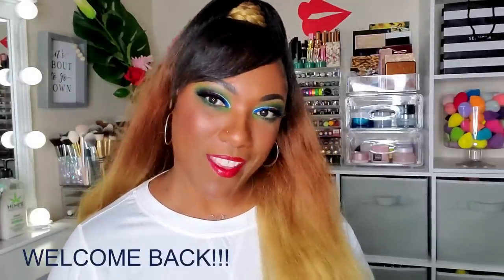Should I depot these palettes? Adding to my Singles Collection from my Unused Palettes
Hi Guys!!

Thank you for stopping by to check out my video contemplating if I should depot some more of my palettes to add to my singles.

Mail:
Kolorful Kalmele
5198 Arlington Ave #363